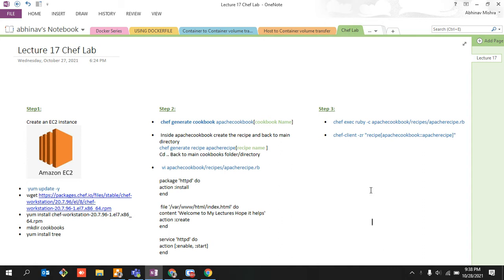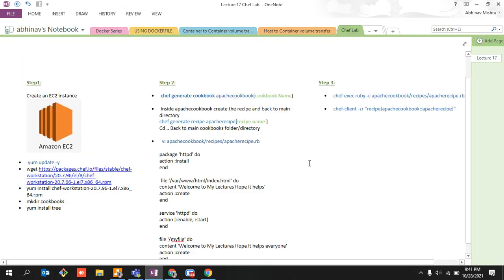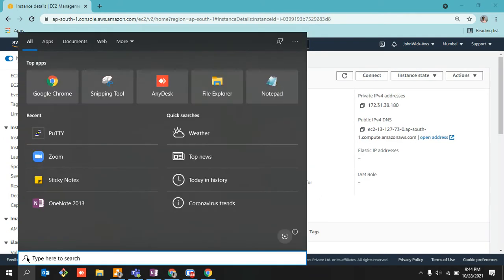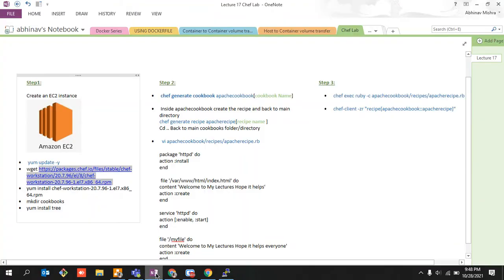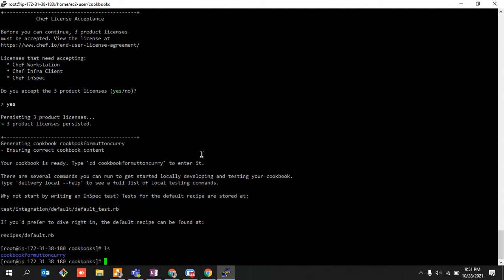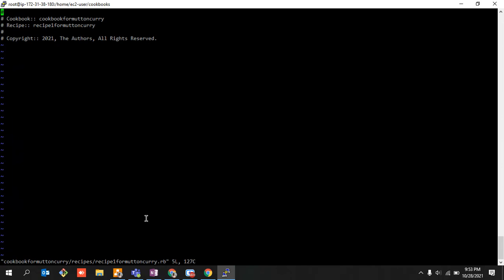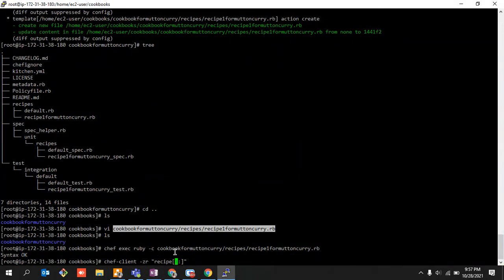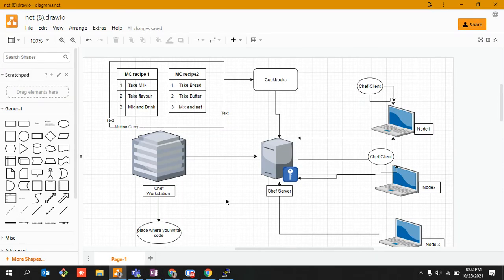Lecture 17 Chef Lab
This is a lab in which we have learnt how to create cookbook and write recipes on to them.